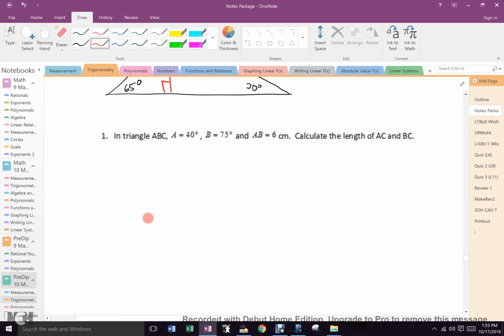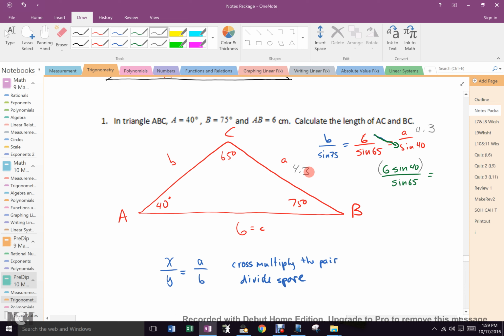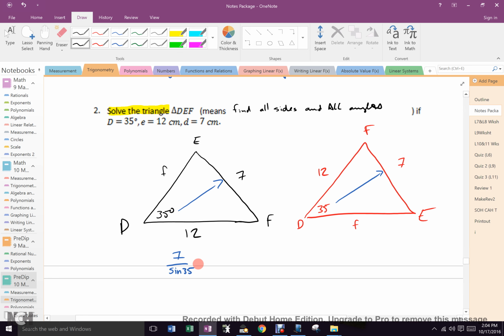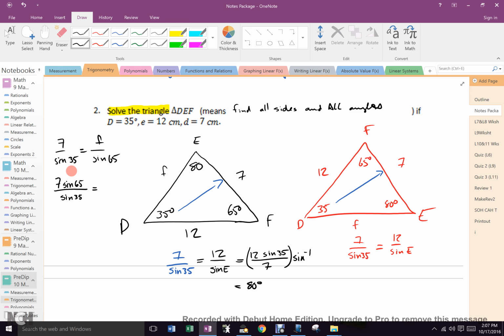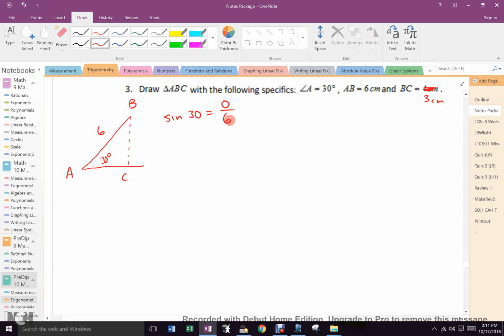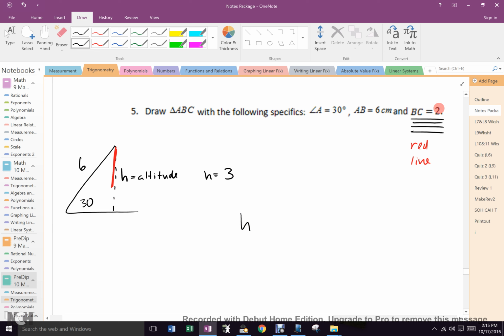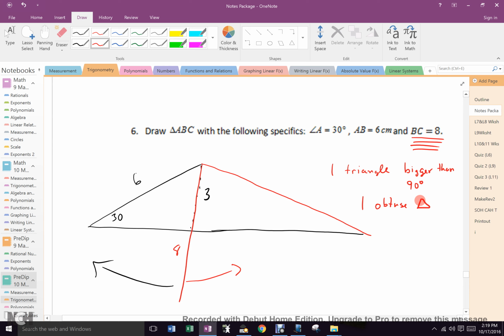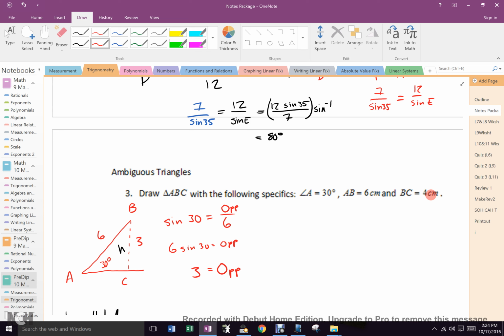Oct 17 Block D Ambiguous Triangles